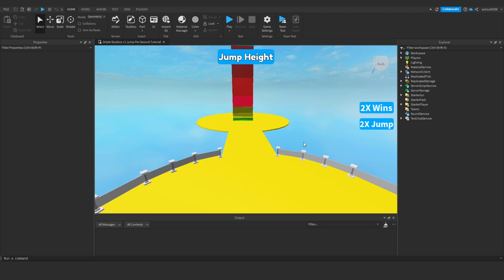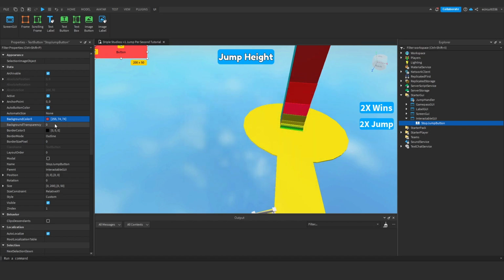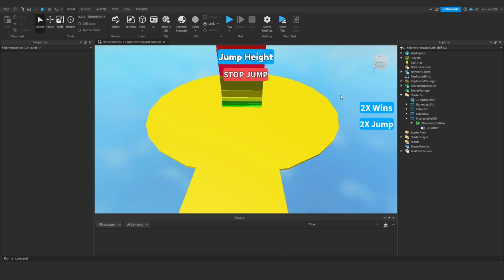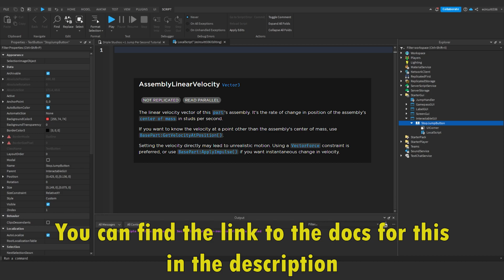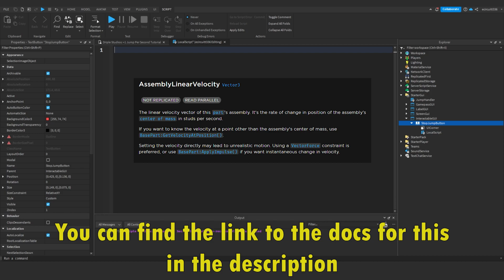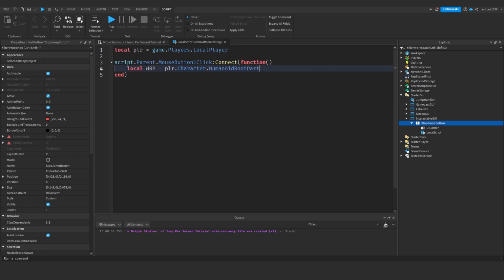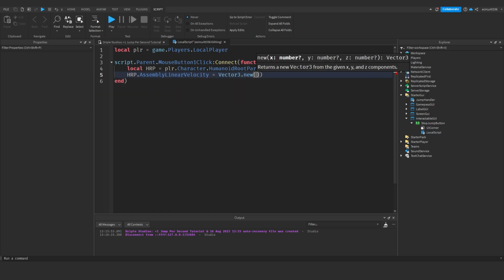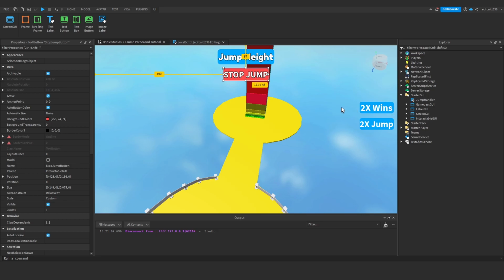How to Make a 1 Jump Every Second Game in Roblox [Stop Jump Button]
Today I will show you how to make a stop jump button in your jump per second ROBLOX game.

-- TIMESTAMPS --

0:00 - Introduction
0:20 - Creating GUI
1:30 - Velocity Physics
2:47 - Script
4:28 - Testing
4:36 - Conclusion

-- SOCIAL MEDIA --

-- SCHEDULE --